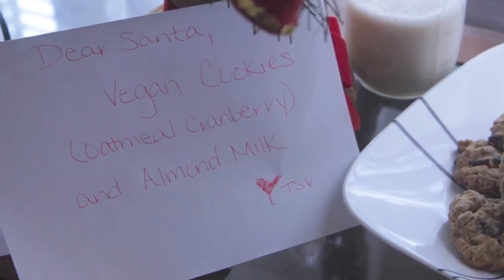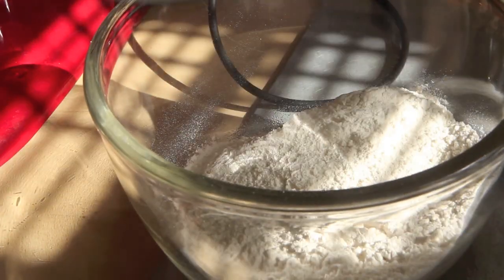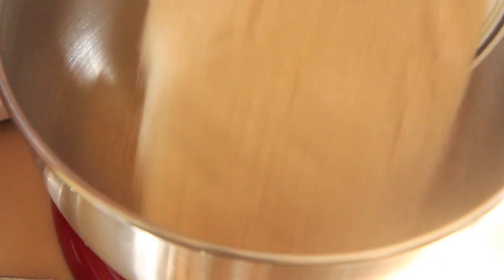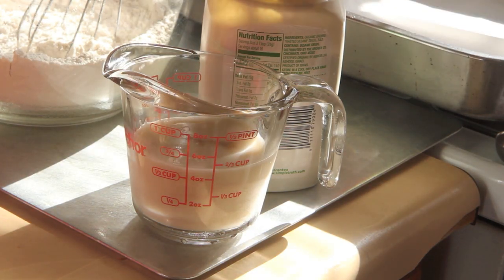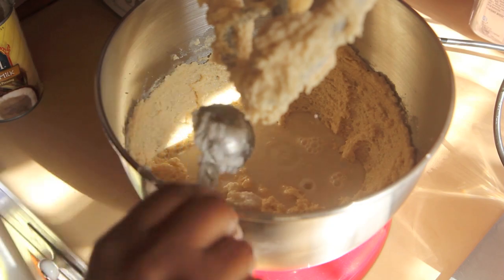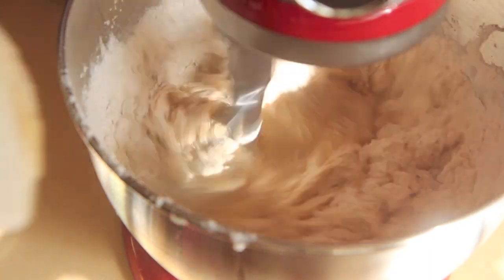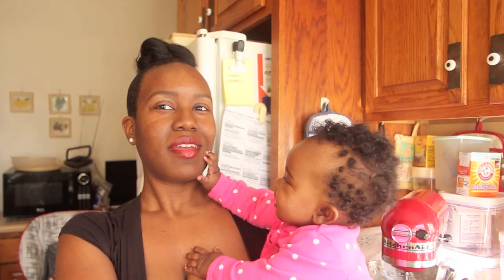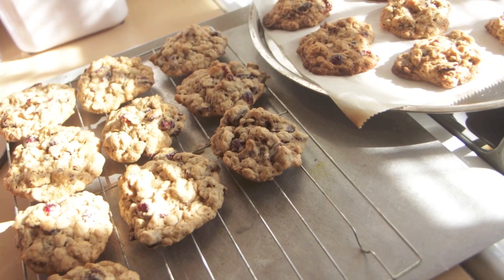Vegan Santa Cookies | Oatmeal Cranberry Cookie Recipe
What if Santa was vegan or lactose intolerant or allergic to eggs? He would have to pass on all those cookies . . . .except mine!

Elle's New England Kitchen
Vegan Oatmeal Cherry Chocolate Chip Cookies

Vegan Oatmeal Cranberry Cookies Recipe
Makes 3 Dozen Cookies

Ingredients:
2 cups all purpose flour
1 teaspoon baking soda
1 teaspoon baking powder
1 teaspoon salt
1 teaspoon cinnamon
1 teaspoon nutmeg
1 cup vegan butter
2 cups vegan sugar
2 teaspoons tahini
1/2 cup almond milk
1 teaspoon vanilla extract
2 1/2 cups rolled oats
1 1/2 cups dried cranberries
1 1/2 cups chopped walnuts

Directions:

Preheat oven to 350 degrees and line a cookie sheet with parchment paper.

In a large bowl, whisk together all purpose flour, baking soda, baking power, salt, cinnamon, and nutmeg.

In a separate mixing bowl, using an electric mixer to cream together vegan butter and sugar.

Stir tahini into almond milk.

Add the almond mixture, coconut milk, and vanilla extract to the creamed butter and sugar.

Slowly blend in flour mix to the wet ingredients until just combined. (Remember to scrape down sides.)

Fold in rolled oats, dried cranberries, walnuts, and orange zest.

Use a cookie scooper to make even cookie mounds on a cookie sheet 1 to 2 inches apart.

Bake for 18 minutes. The cookies are done when they are brown around the edge and soft on the inside.

Allow to cool on cookie sheet for 2 minutes, then transfer to cooling rack.

About The Sweetest Vegan:

Vegan Culinary & Pastry Artist. Southern Belle. Master of Public Health.